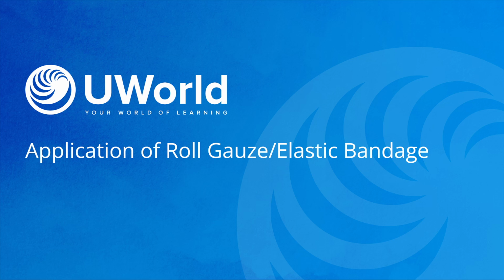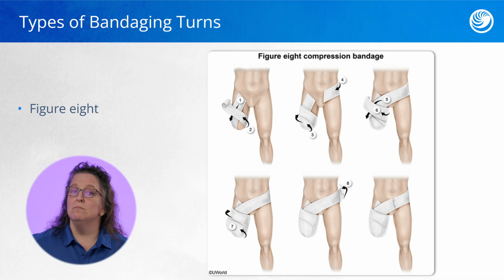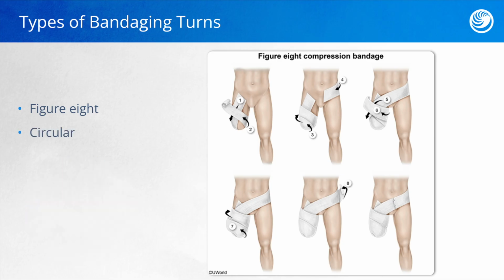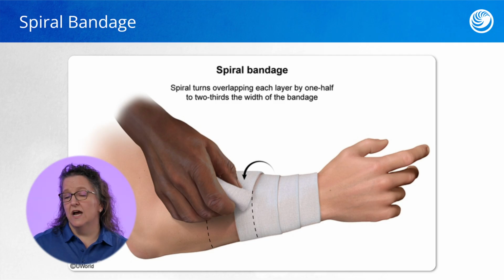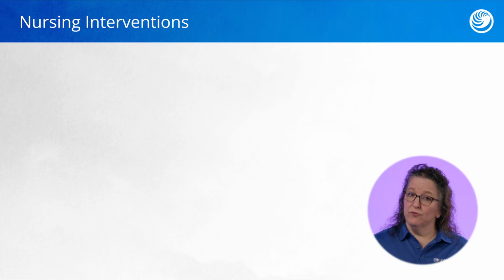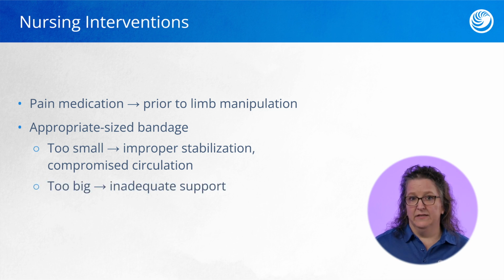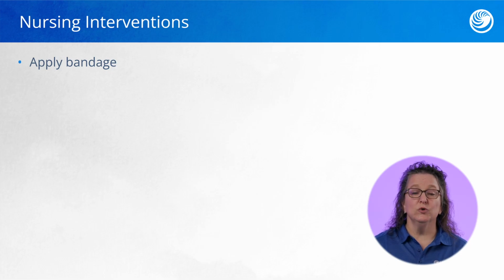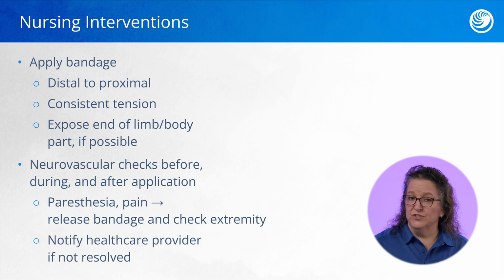roll gauze elastic bands